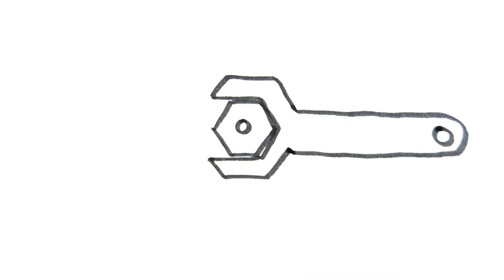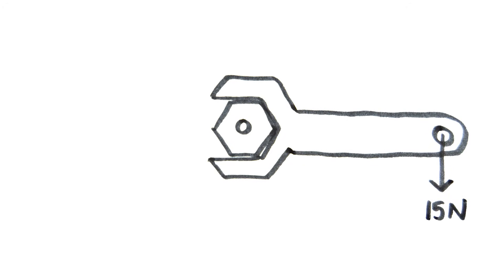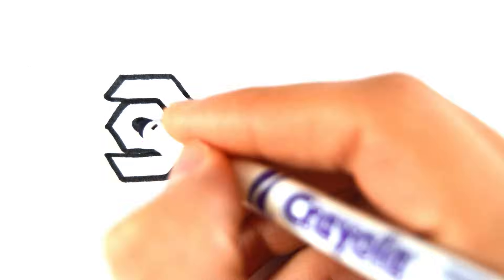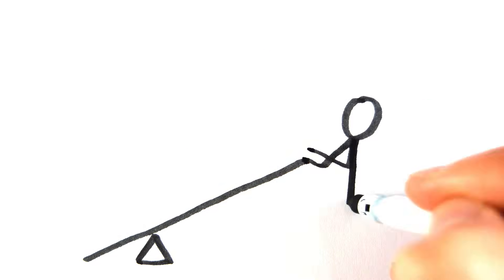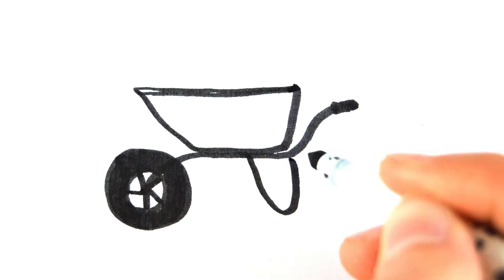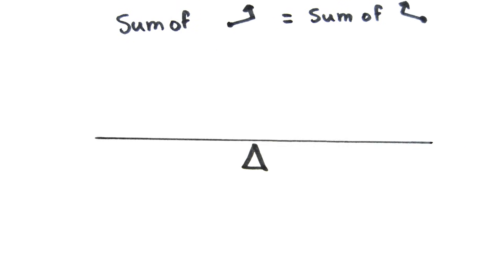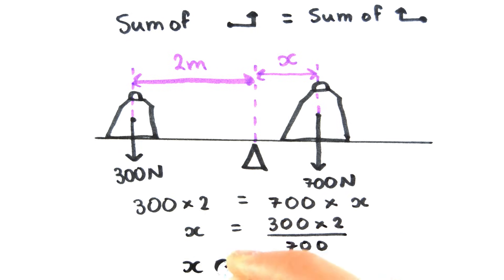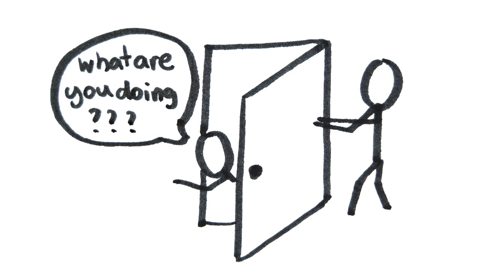Moments | GCSE Physics | Doodle Science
GCSE Science

Script:

A moment is the turning effect of a force. It’s calculated by multiplying the force by the perpendicular distance between the force and the pivot. For example, by turning a spanner you are producing a moment. If you apply a force of 15N to the end of the spanner and the length of it is 0.1m, then the moment you are applying is 1.5Nm.

However you can apply a force that is not perpendicular, in which case the distance is not the length of the spanner but is the distance from the line of action of the force to the pivot. This will produce a smaller moment, so to produce the maximum moment, you need to apply force at 90 degrees.

Moments are often referred to as force multipliers because they reduce the force needed to perform certain tasks. You’ve probably all experienced this at some point in your lives but haven’t realised the reason why. Using a wheelbarrow is an example of a lever being used to reduce the effort necessary to lift the load. It works using the concept of balanced moments. An object is balanced when the sum of the clockwise moments about a pivot are equal to the sum of the anticlockwise moments about the same pivot.

For example, if a force of 300N is applied 2m from the pivot, and another force of 700N is applied on the other side of the pivot then it must be applied 0.86m from the pivot in order for the moments to balance. This means that you can apply small forces at further distances to achieve much greater forces on the other side. Which is why you’ll find it much easier to close your door from the handle rather than near the hinges.

2. CGP GCSE Physics AQA Revision Guide.